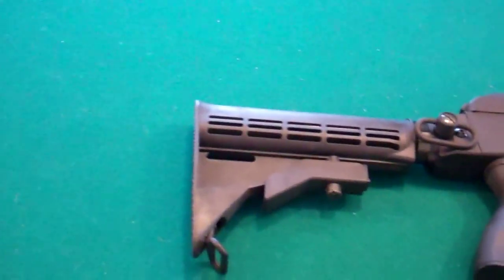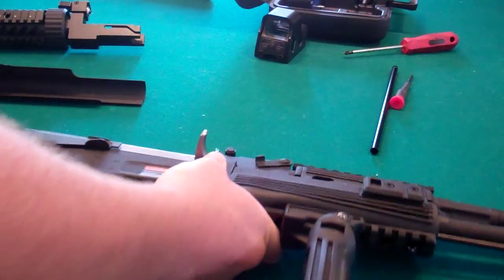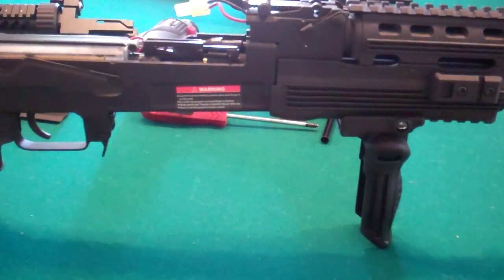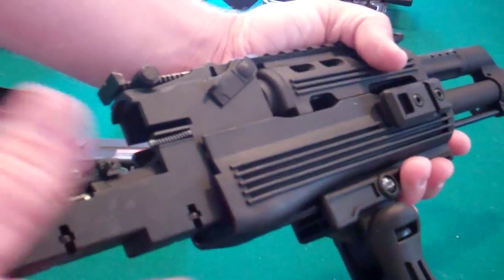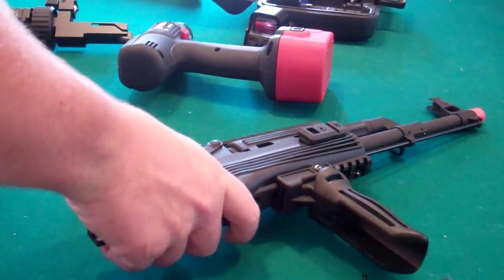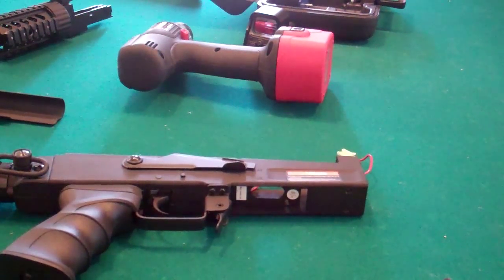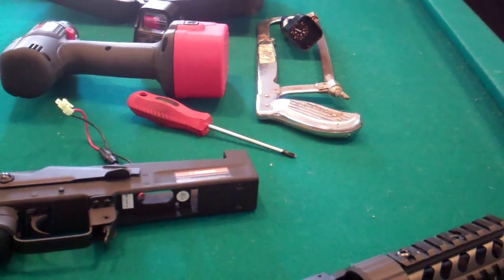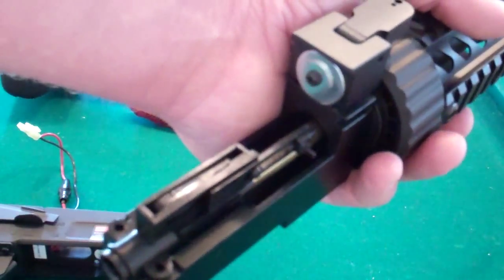How to make your own ak / m4 (step 1 to make a MAKR)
Hey guys in this video i show you your first step to convert your cyma (or any other style tm style ak) to an ak/m4 hybrid i have officially dubbed the MAKR series.
M - for m4
AK- for AK of course
R- for railed

So my Makr-9 is such because it has a 9 inch rail and in this video
the gun is a MAKR-4 because it has a 4 inch stubby rail on it.
Quite a different look but with some fine tuning it will be a master piece like the makr-9